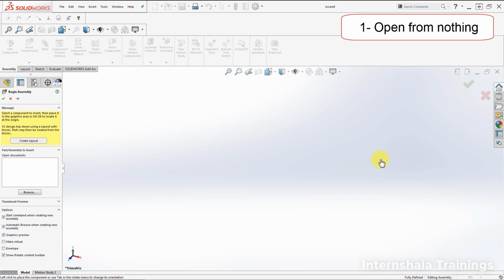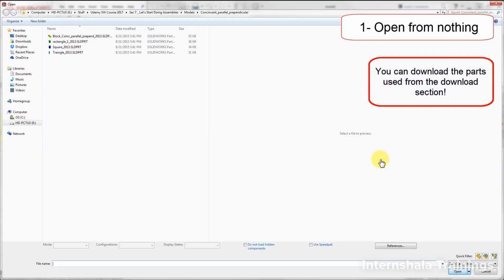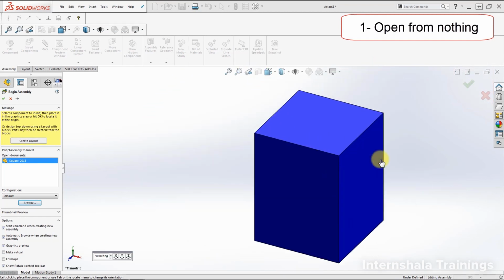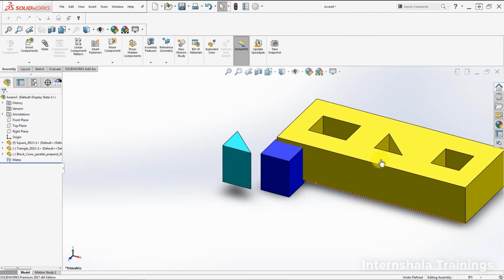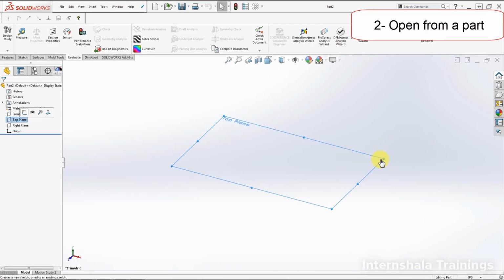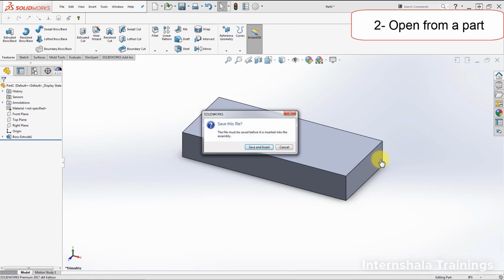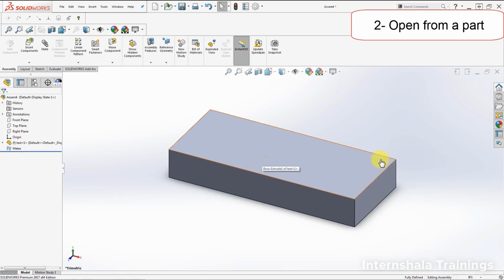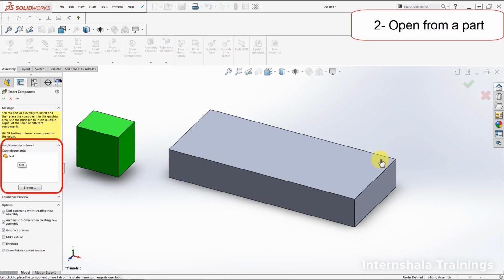M3 T1 V2 Opening an assembly file 1 mp4